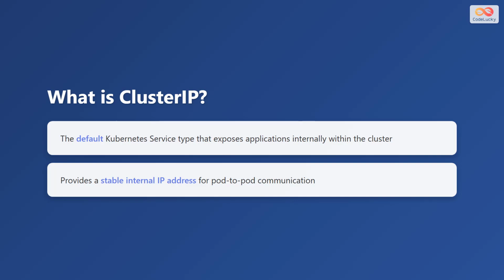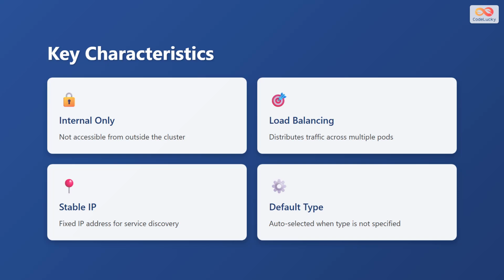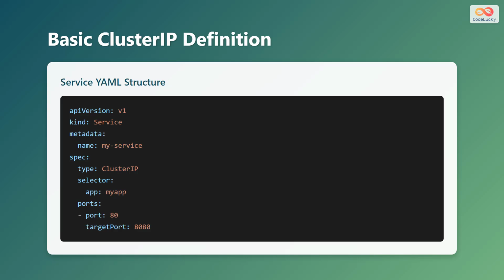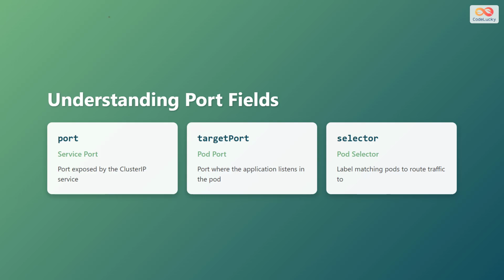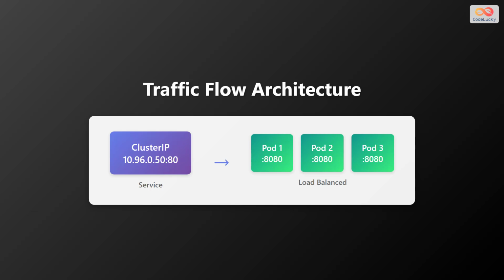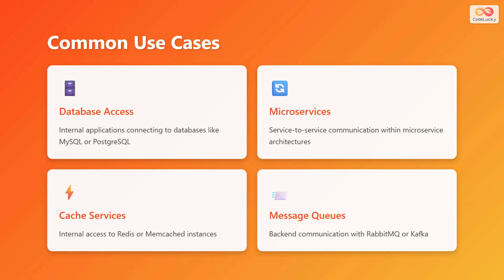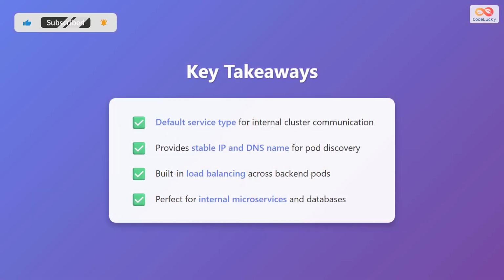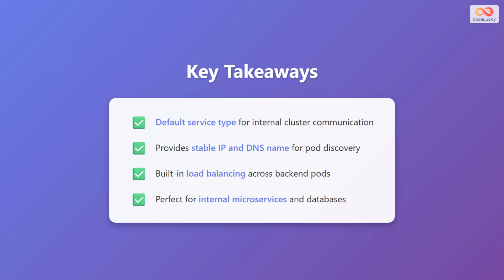Kubernetes ClusterIP Service Explained: Internal Cluster Communication for Beginners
🔌 Learn everything about Kubernetes ClusterIP Service - the default service type for internal cluster communication!

In this comprehensive tutorial, we'll break down ClusterIP services in Kubernetes and show you exactly how they enable secure pod-to-pod communication within your cluster. Perfect for beginners who want to understand Kubernetes networking fundamentals!

📚 What You'll Learn:
✅ What ClusterIP service is and why it's the default service type
✅ Key characteristics: internal-only access, load balancing, and stable IP addresses
✅ How to create a ClusterIP service with YAML configuration
✅ Understanding port, targetPort, and selector fields
✅ Traffic flow architecture and load balancing mechanism
✅ Common use cases: databases, microservices, cache services, and message queues

🎯 Why ClusterIP Matters:
ClusterIP is essential for building secure, scalable applications in Kubernetes. It provides a stable endpoint for internal services while keeping them isolated from external access. Whether you're working with databases, microservices, or backend infrastructure, ClusterIP is the foundation of internal Kubernetes networking.

🚀 Perfect for DevOps engineers, cloud architects, and anyone learning Kubernetes networking!

Chapters:
00:00 - ClusterIP Service: Internal Cluster Communication
00:22 - What is ClusterIP?
00:58 - Key Characteristics
01:34 - Basic ClusterIP Definition
02:12 - Understanding Port Fields
02:47 - Traffic Flow Architecture
03:28 - Common Use Cases
04:11 - Key Takeaways
04:59 - Outro